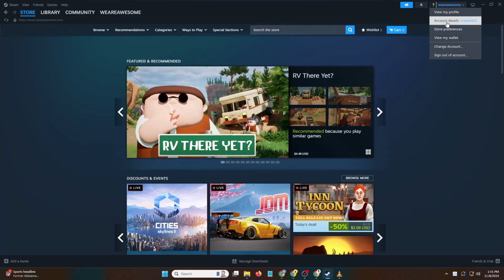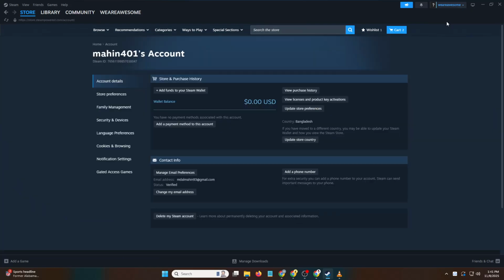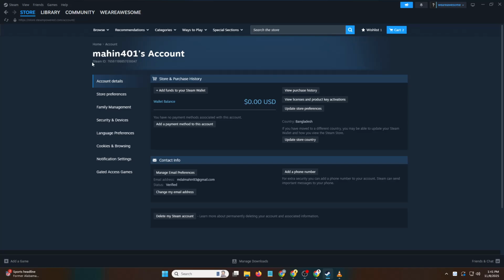How To Find Your Steam ID - 2025 (Best Method)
How To Find Your Steam ID
In this video, how to find your Steam ID is explained step by step for gamers. You will learn how to locate your Steam profile ID, access account settings, and use Steam tools to manage your gaming account. This guide also shows copying your Steam ID, linking it to games, and troubleshooting common issues to make your Steam experience easier and more organized.